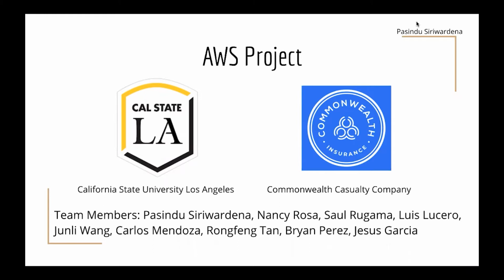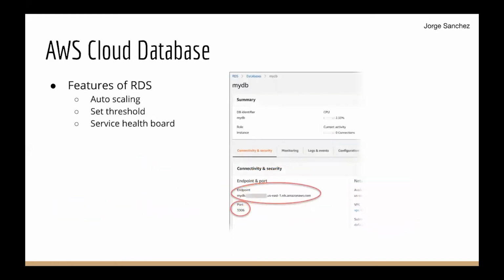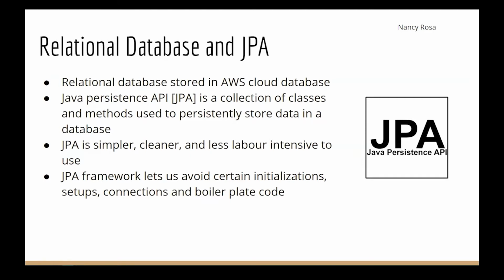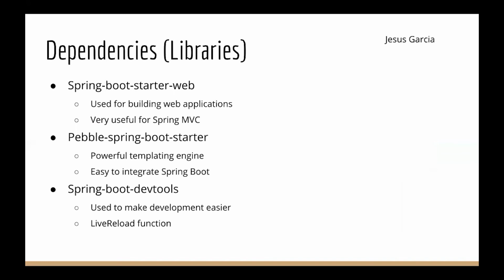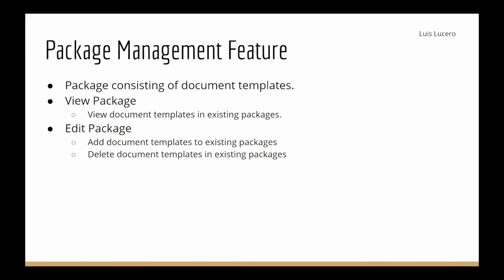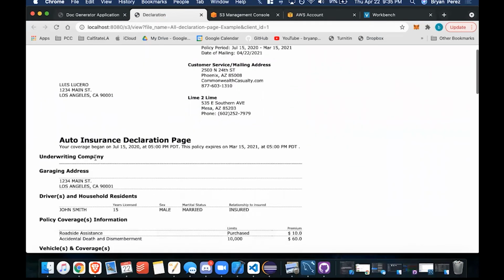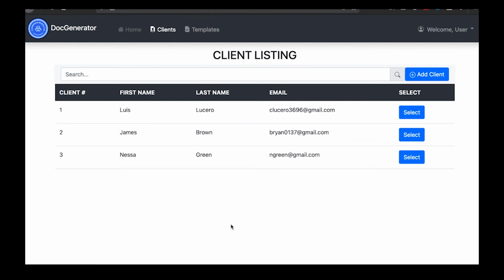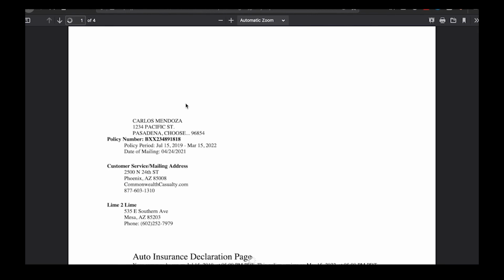AWS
Capstone Senior Design 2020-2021 Project
COMPUTER SCIENCE PROGRAM

AWS PROJECT
CLIENT: COMMONWEALTH CASUALTY COMPANY
LIAISON: MAHAN HAJIANPOUR
Students: Jesus Garcia, Luis Lucero, Carlos Mendoza Jr, Bryan Perez, Nancy Rosa, Saul Rugama- Montenegro, Pasindu Siriwardena, Rongfeng Tan, Junli Wang
Advisor: Jiang Guo

Create a templating engine that generates policy documents from template HTML files. At runtime, templates are populated with client policy information to create documents for specific clients. Using the Java Spring framework, we were able to create a standalone web application that streamlines the document generation and management process for Commonwealth Casualty Company. Templates and documents attached to a client policy alike can then be accessed in our application, where users can modify existing templates, create new templates, or publish documents with the templates that are available to users. The web application consists of a user interface where users can add, delete, modify, and package templates, where templates are then populated with client data and turned into policy documents for CCC and their clients. Our application also gives full control of the clients that are stored in the relational database. Users have the power to add, delete, and modify clients and their policy information. The application uses Amazon Web Services to store our relational database in RDS and hosts our server in EC2, essentially hosting our application in the cloud.

Expectation from our project:
1. Create a standalone service that can be incorporated into the existing CCC application to generate documents using our Templating Engine.
2. Integrate AWS cloud services to simplify setup and allow for scalability.
3. Create comparison & version control features that enable efficient document management.